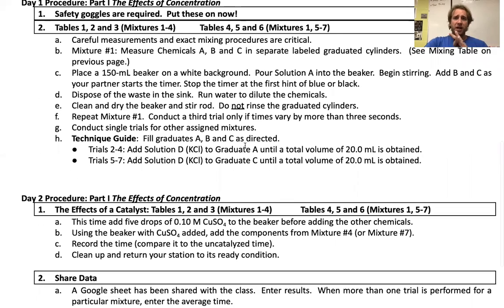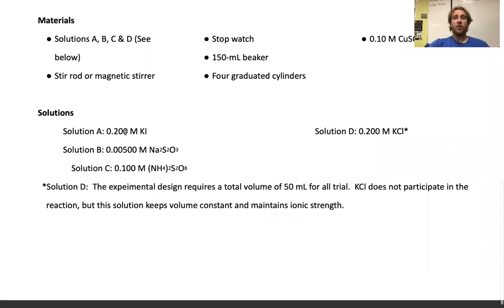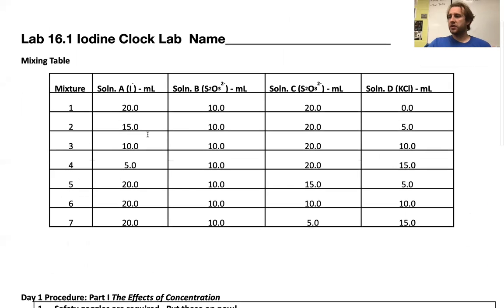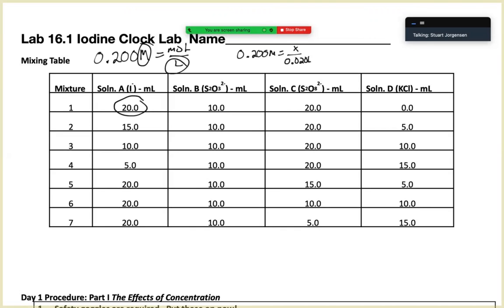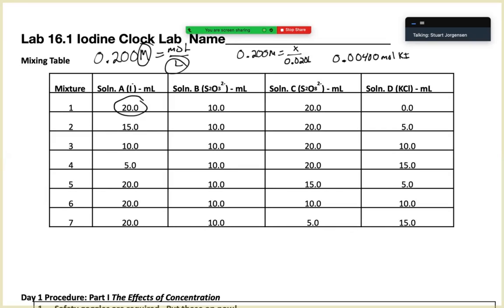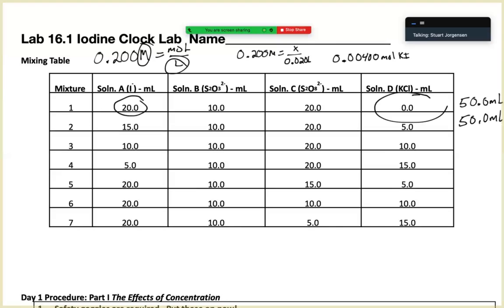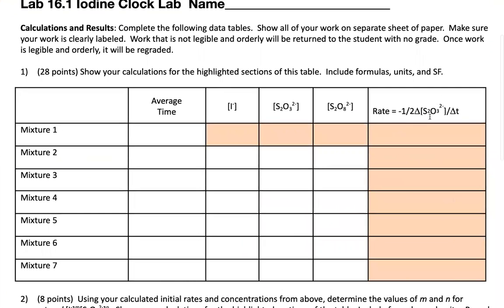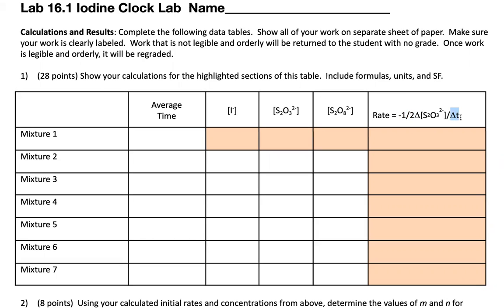Clock Lab Calculations